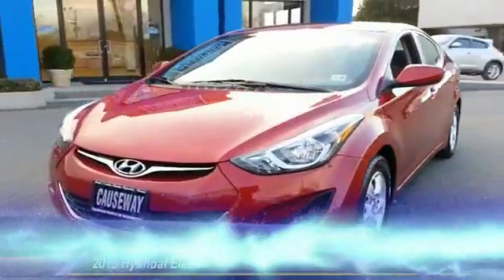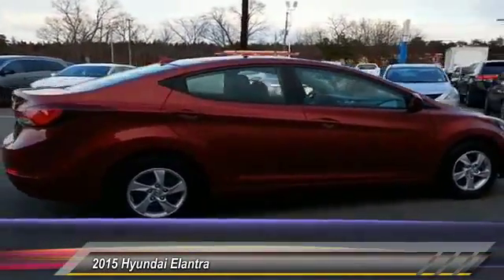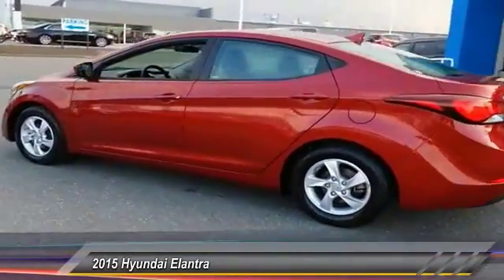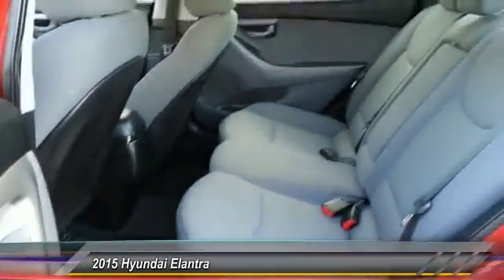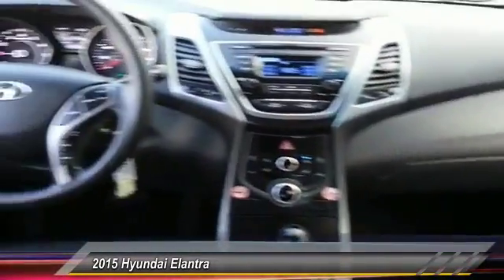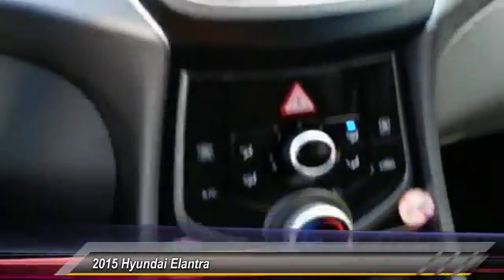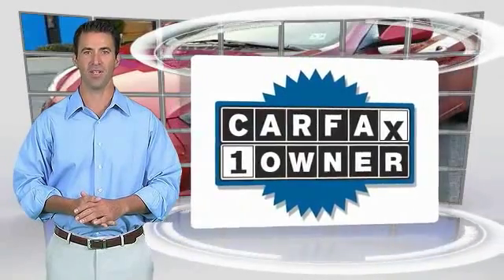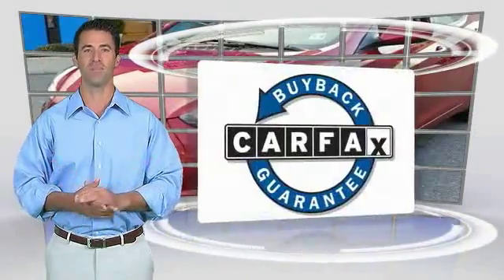2015 Hyundai Elantra Causeway1! P81949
2015 Hyundai Elantra SE

Causeway Cars
375 New Jersey 72

Carsmart Certified, *Clean Vehicle History Report*, *One Owner Vehicle*, *LOW MILES*, Comprehensive 100+ point inspection! 6 Month 6,000 Mile Limited warranty!, Complimentary carfax history report!, Complimentary Oil Changes and loaner cars! Plus available EXTENDED protection available!, And Buy Smart with Carsmart Certified best in class benefits. Low no haggle pricing!.Confused about which vehicle to buy? Well look no further than this terrific-looking 2015 Hyundai Elantra. This superb Elantra is the car with everything you'd expect from Hyundai, and THEN some. Receives the highest level of safety recognized by the IIHS.Every pre-owned vehicle comes with the Causeway Advantage. Complimentary oil changes for the life of the vehicle, loaner cars, and multi point safety inspections. Ask us how you can make money using our Causeway Referral Program.